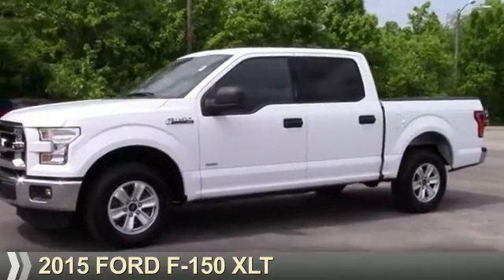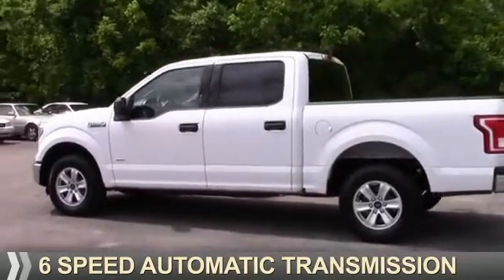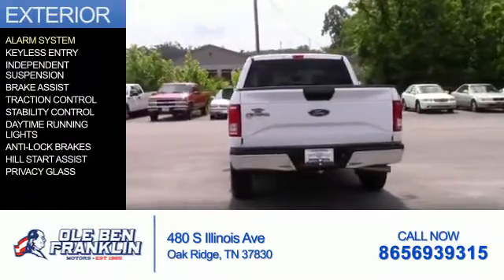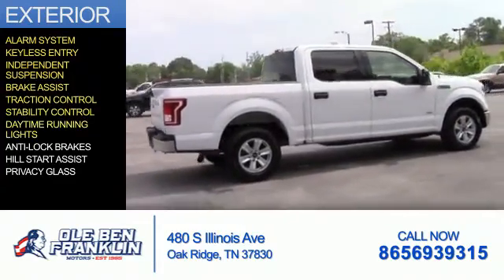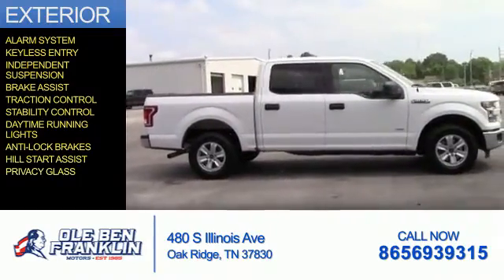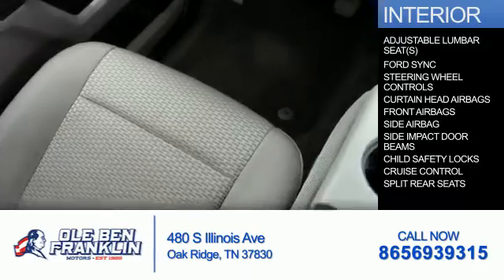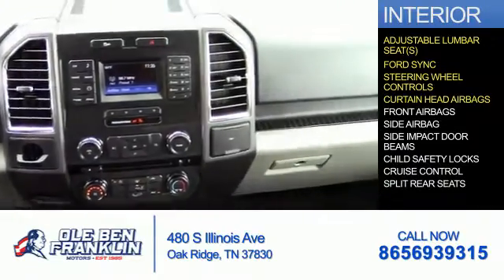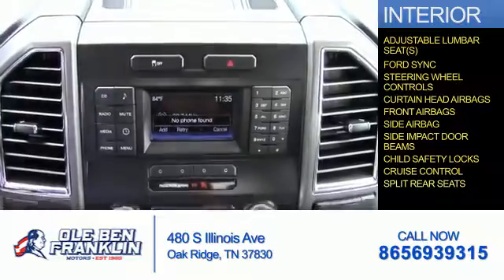2015 Ford F-150 86277 - Oak Ridge TN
Phone:
Year: 2015
Make: Ford
Model: F-150
Trim: XLT
Engine: 3.5 liter 6 Cylinder EcoBoostcylinder 2WD
Transmission: 6-Speed Automatic
Color: White
Mileage: 29458
Address:
VIN:1FTEW1CG9FKD29571